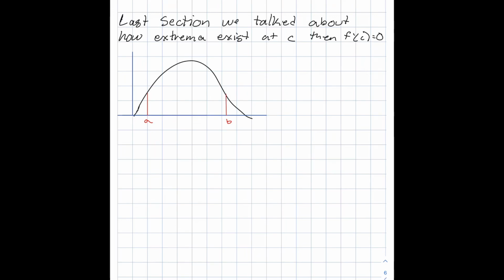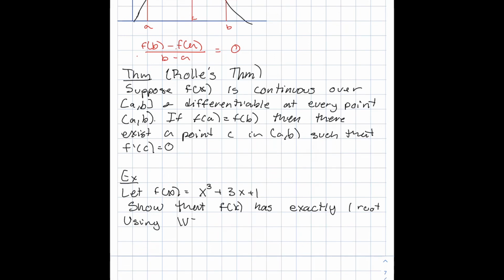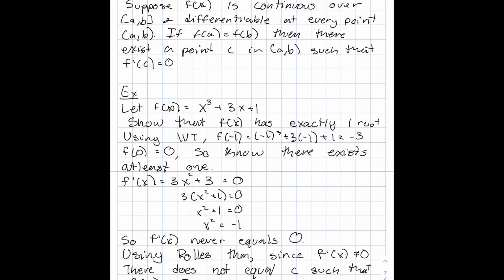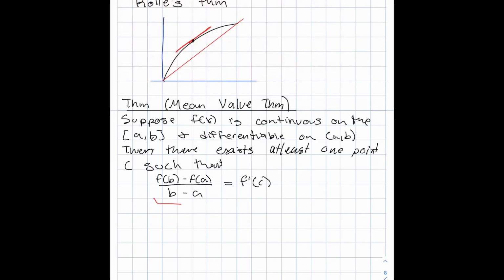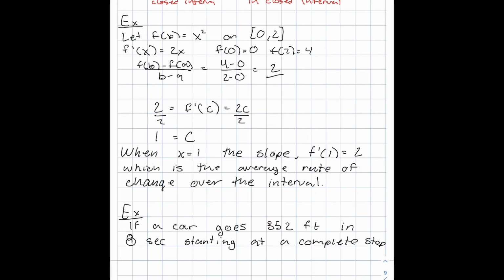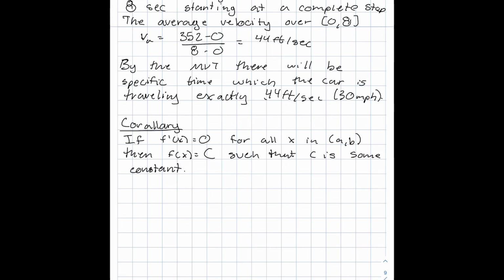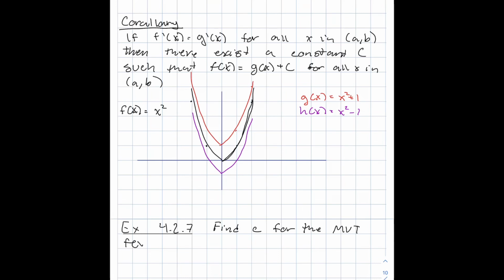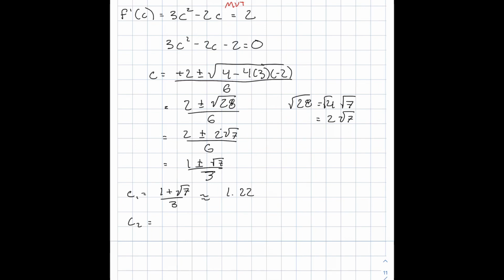4.2: Meaning Value Theorem